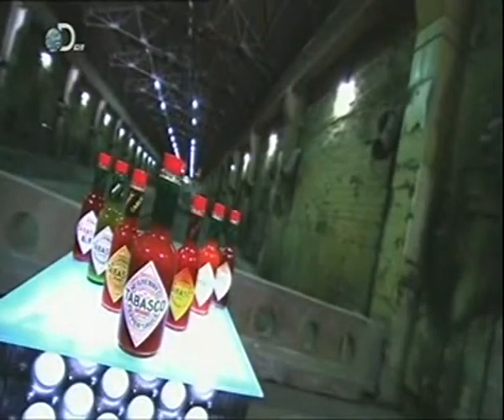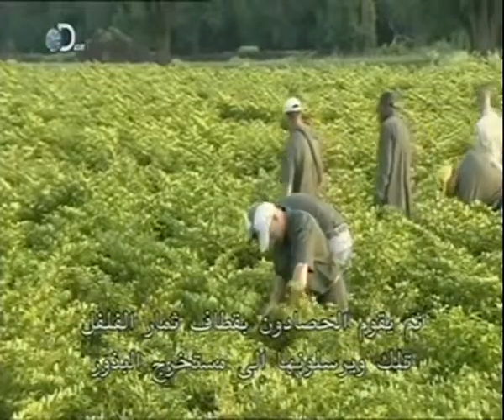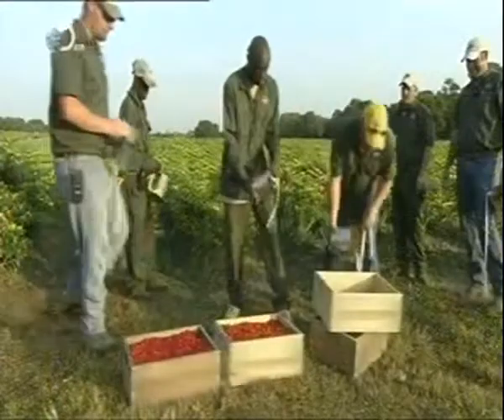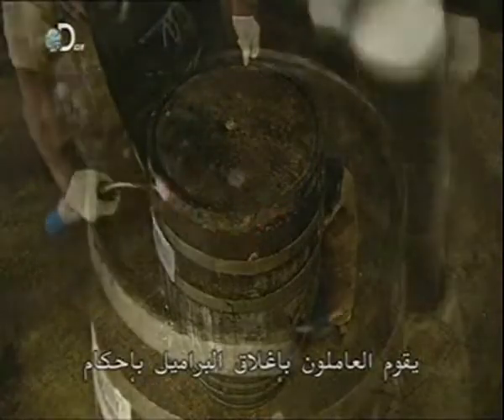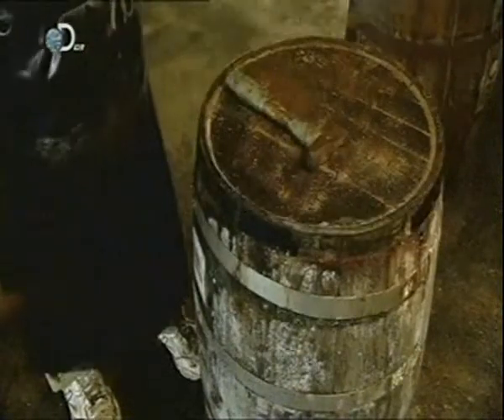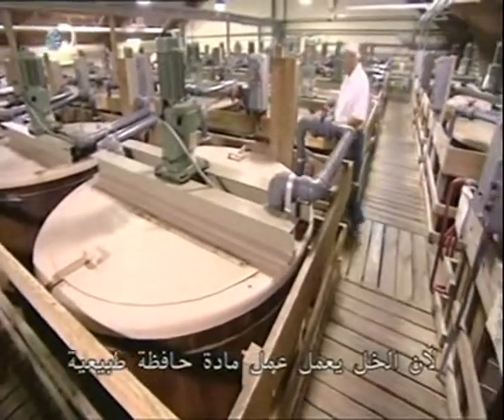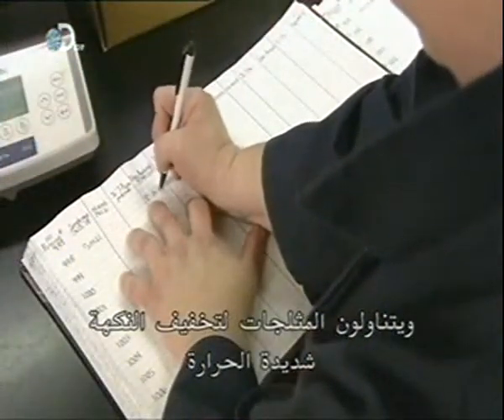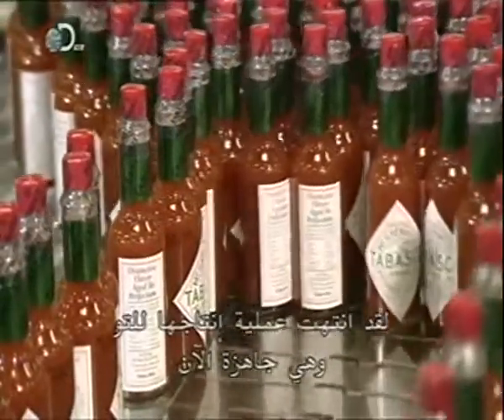صناعة الصلصة الحارة